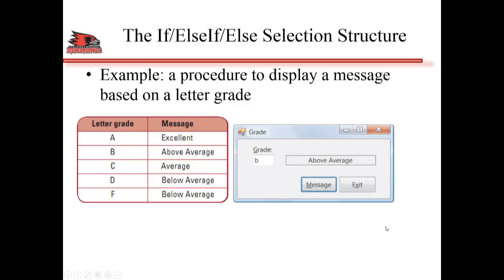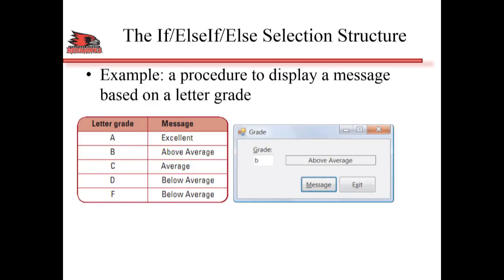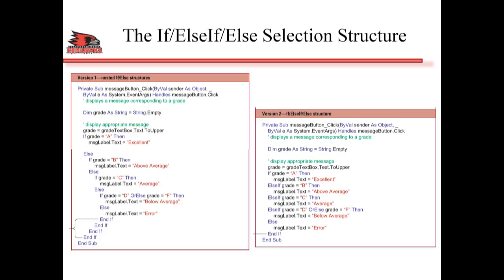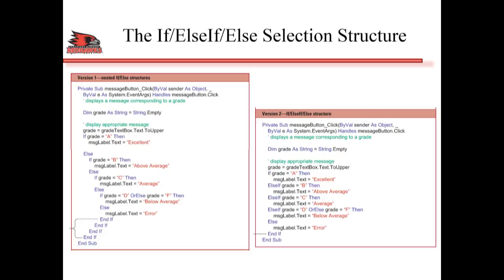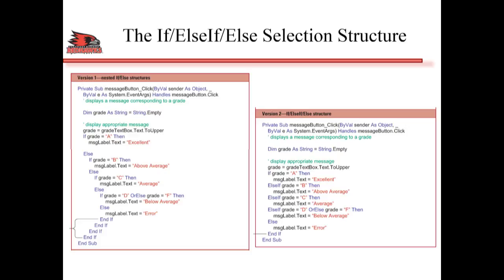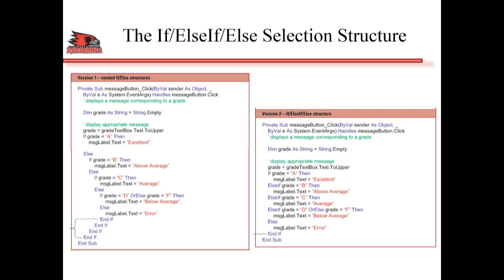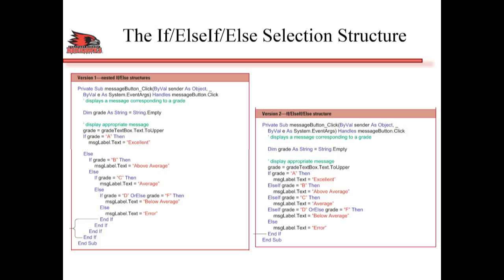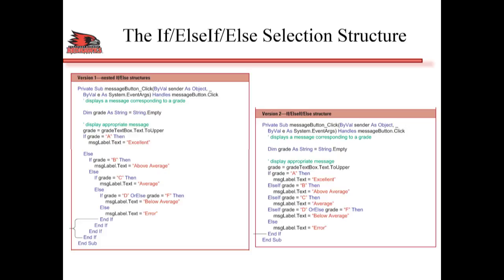Lecture 5 part2 if/else if/else structures